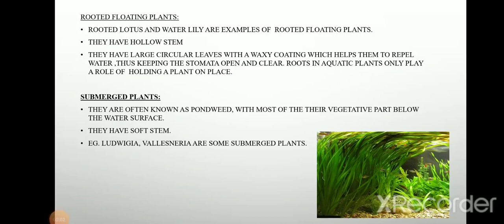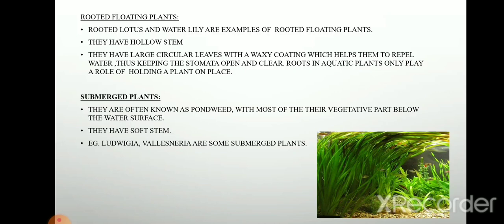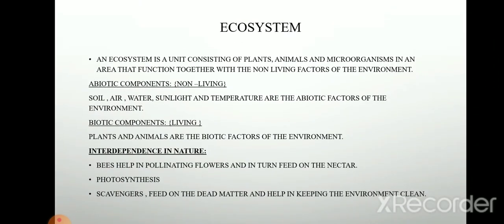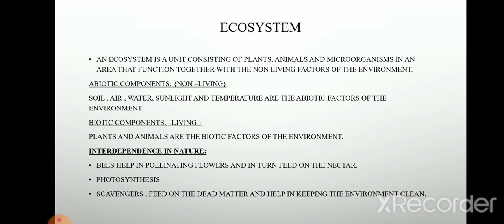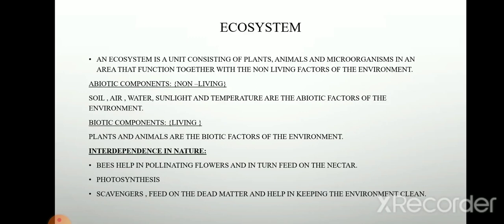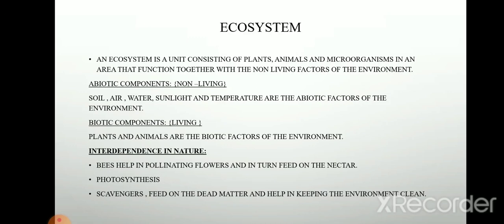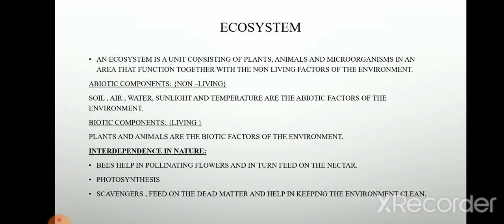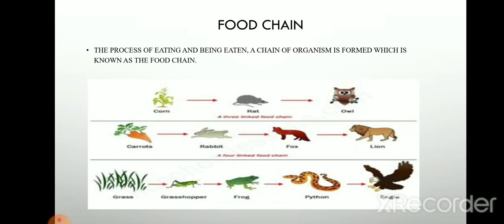Habitat of the living part 3